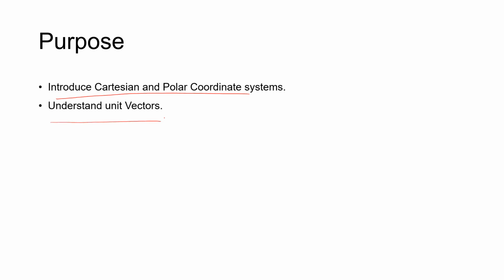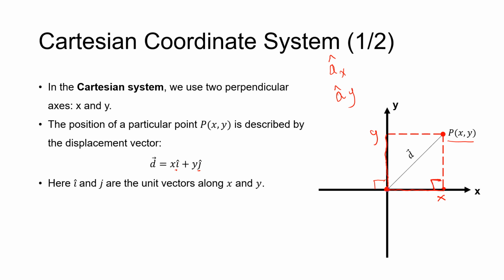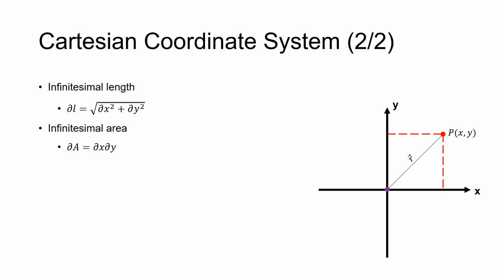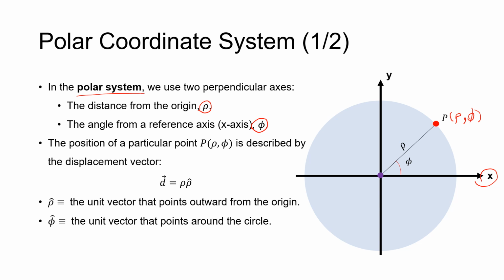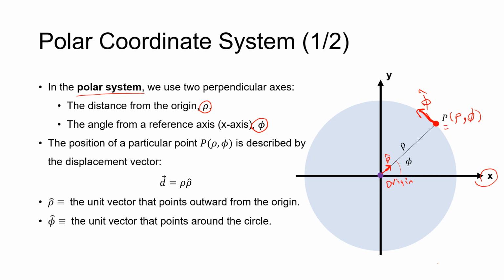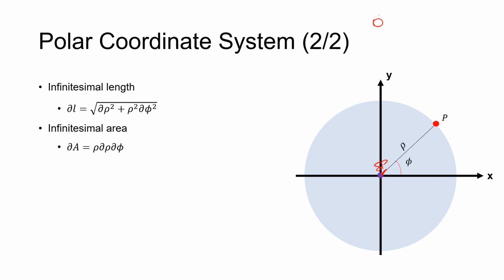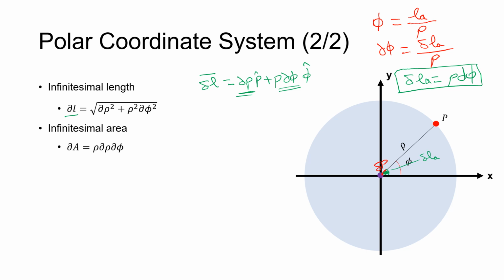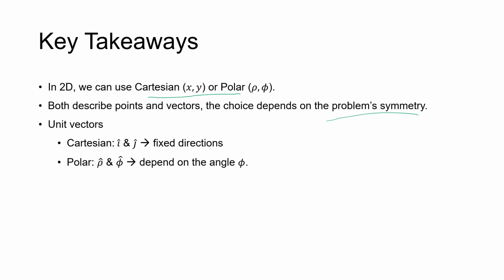2D Coordinate Systems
In this lesson, we introduce two-dimensional coordinate systems and show how points and vectors can be represented. We begin with the Cartesian system (x, y), where unit vectors are fixed, and then move to the polar system (ρ, φ), where unit vectors depend on angle.

By the end of this video, you’ll understand how to represent vectors in 2D, how Cartesian and polar systems differ, and why each is useful depending on the problem’s symmetry.